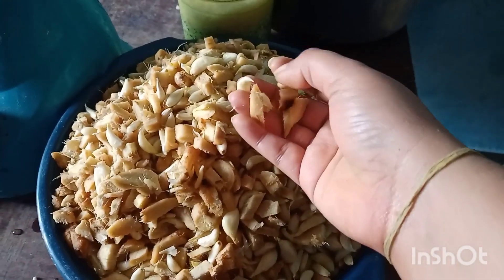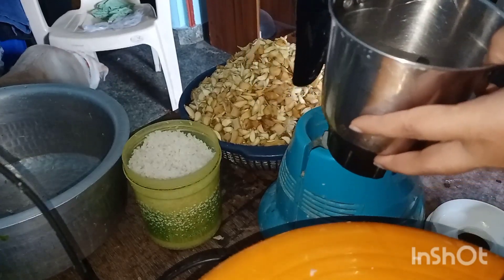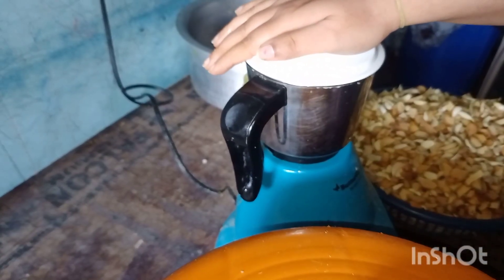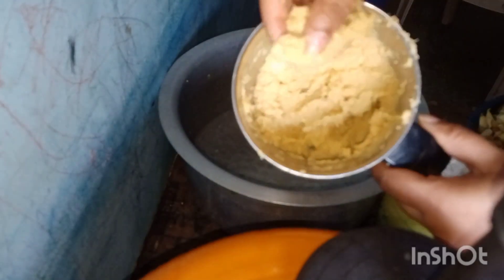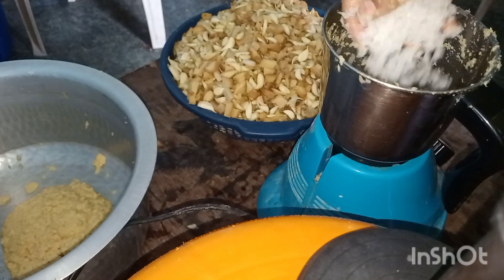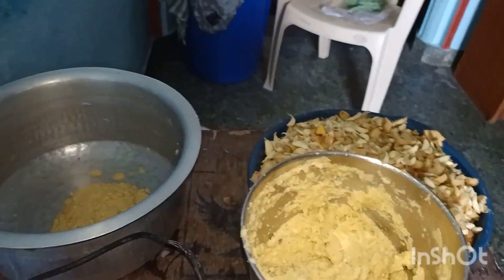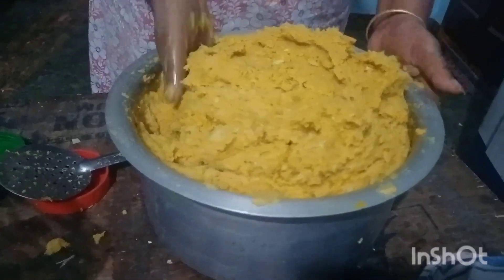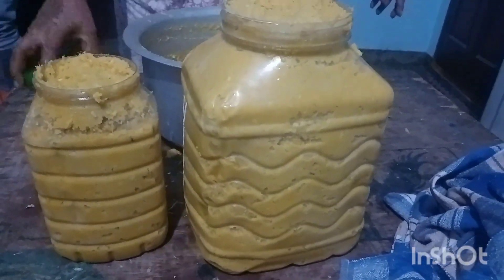Process To Prepare & Store Ginger Garlic Paste for one year Complete